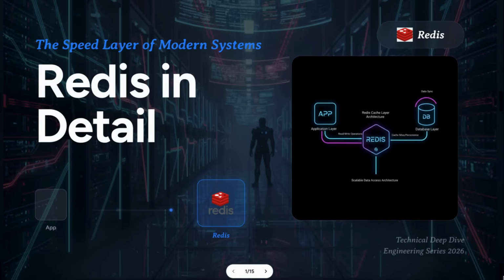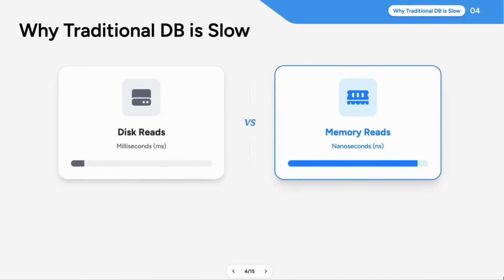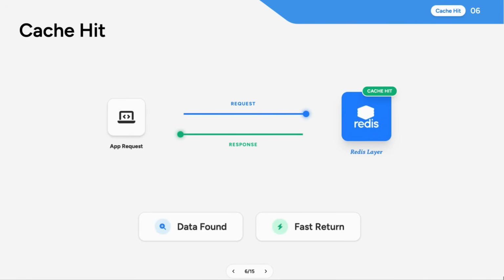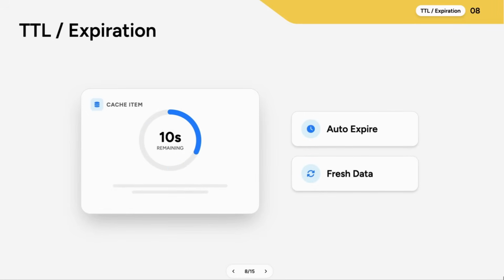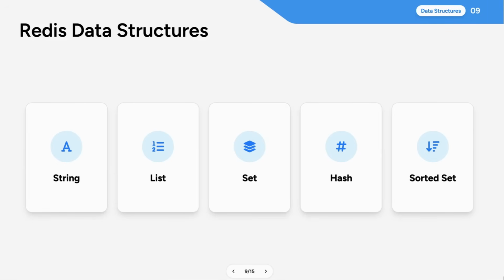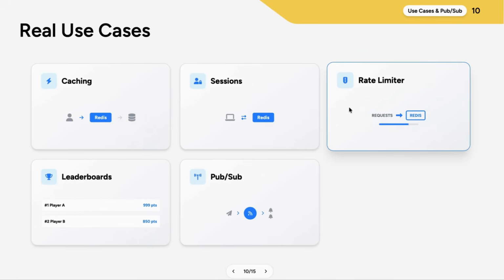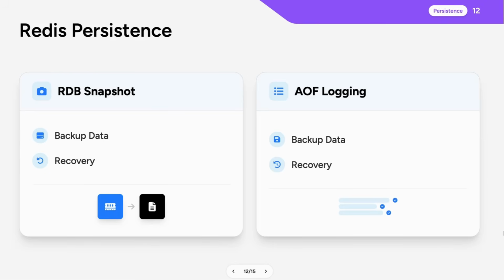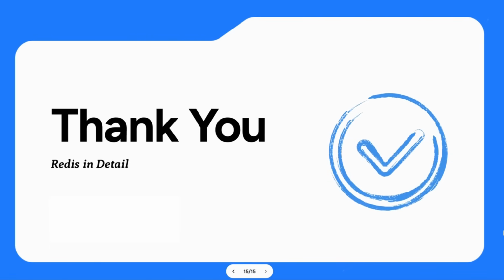Why Big Companies Use Redis? Redis Explained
**Redis Explained in Detail** 🚀

If you're searching for **Redis**, **Redis tutorial**, **Redis caching**, or **how Redis works**, this video is for you.

In this video, we break down Redis from scratch and explain why companies like Netflix, Amazon, Uber, and Instagram use Redis for high-performance applications.

You’ll learn:

✅ Why Redis is so fast
✅ In-memory database explained
✅ Redis caching architecture
✅ Redis data structures
✅ Redis Pub/Sub
✅ Redis persistence
✅ Redis use cases
✅ Redis in system design
✅ Redis interview questions

Redis is commonly used for:

✔ Caching
✔ Session storage
✔ Rate limiting
✔ Real-time analytics
✔ Leaderboards
✔ Messaging systems
✔ Distributed locks

This video is perfect for:

👨‍💻 Backend Developers
👨‍💻 Java Developers
👨‍💻 System Design Interview Preparation
👨‍💻 Software Engineers

If you're preparing for interviews or building scalable systems, understanding Redis is extremely important.

By the end of this video, you'll understand where Redis fits in modern backend architecture.

Where have you used Redis in real projects?

• System Design
• Backend Development
• Distributed Systems
• Software Architecture